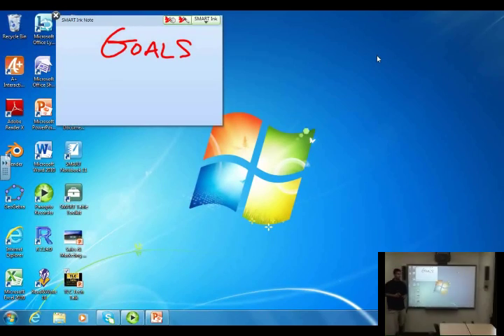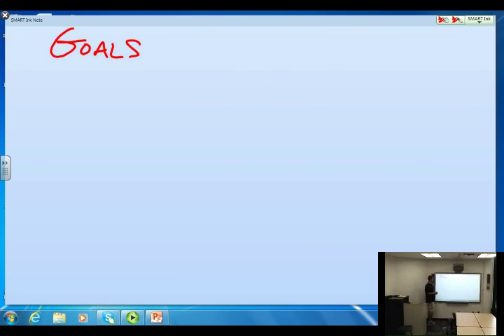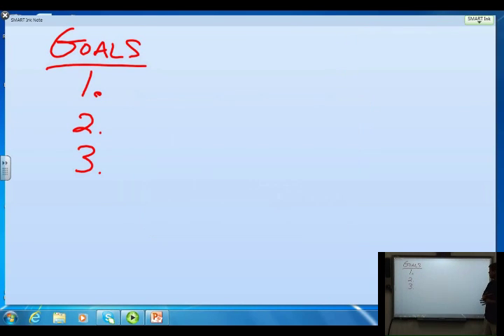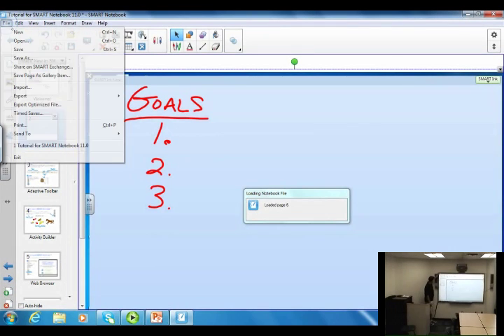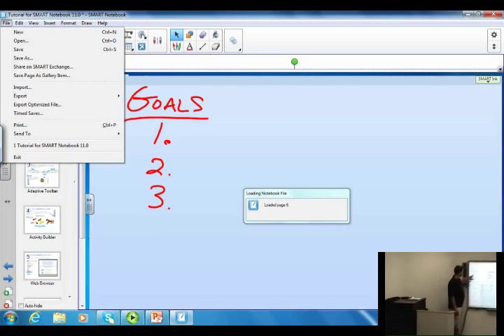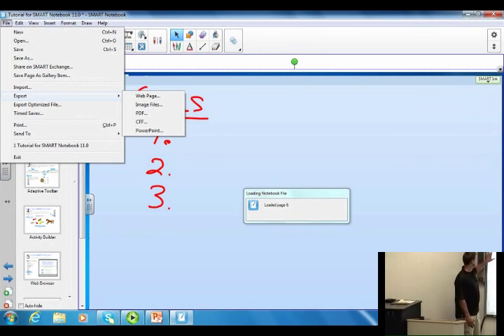SMART Ink Note default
Using the SMART Ink Note Feature in the classroom